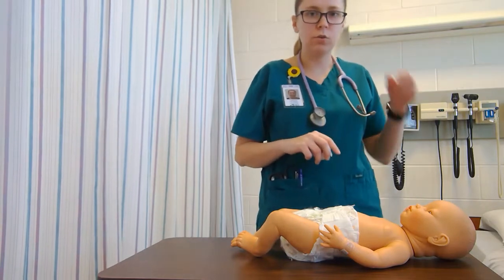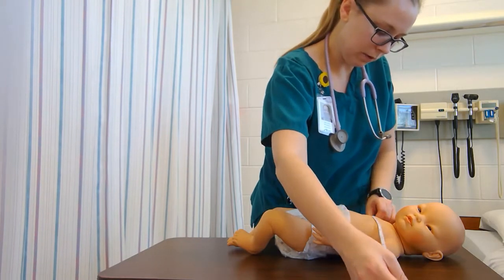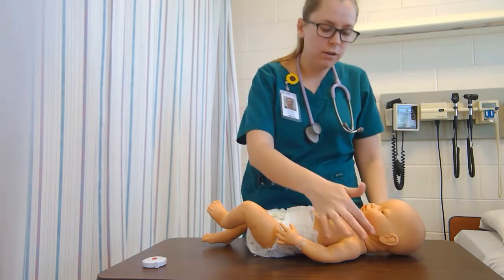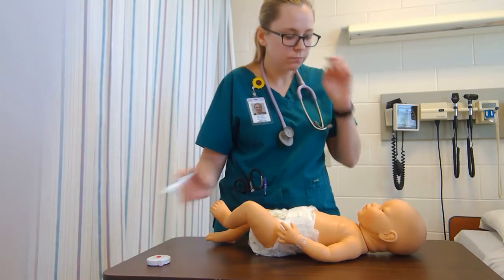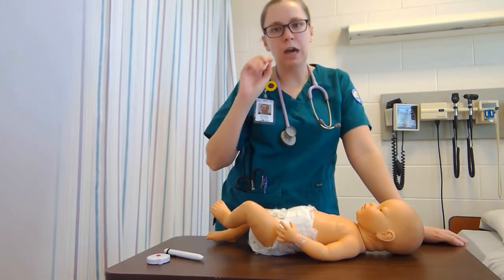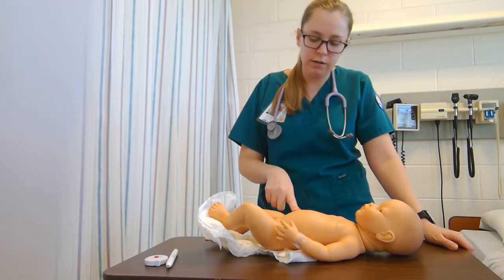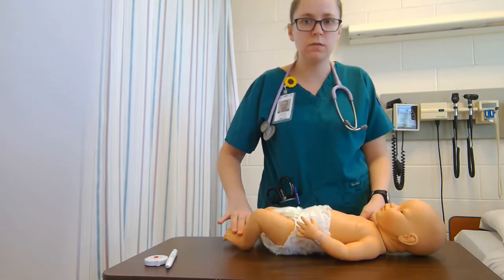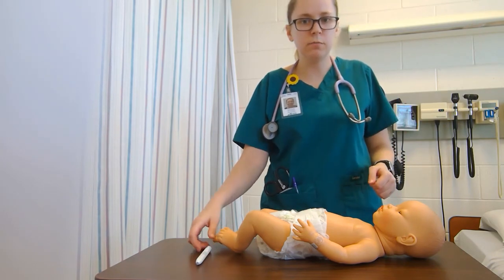Assessment of Newborn